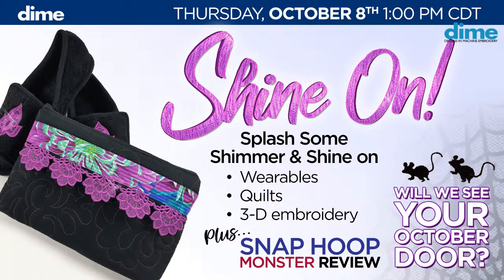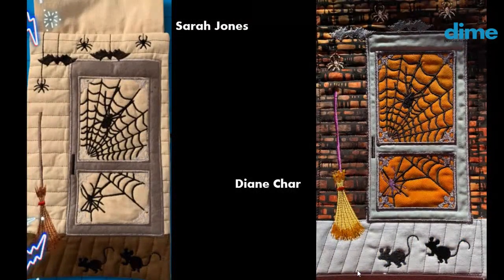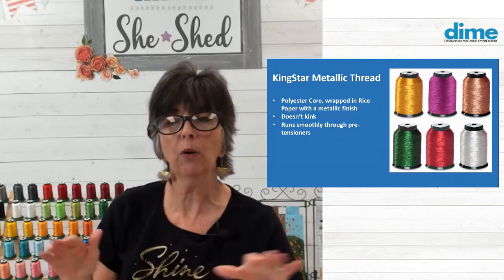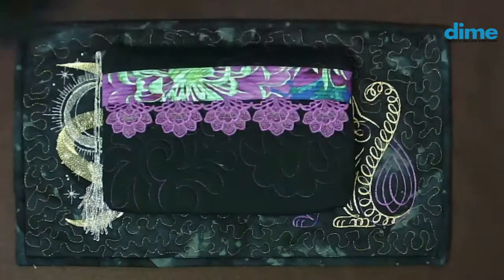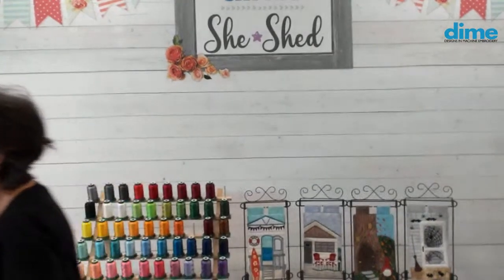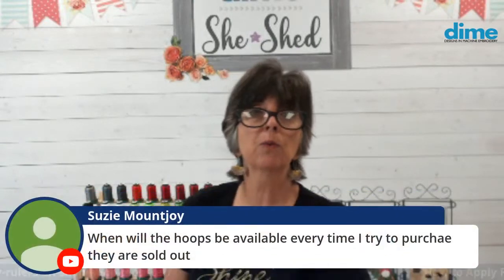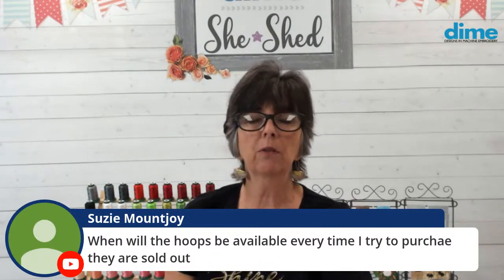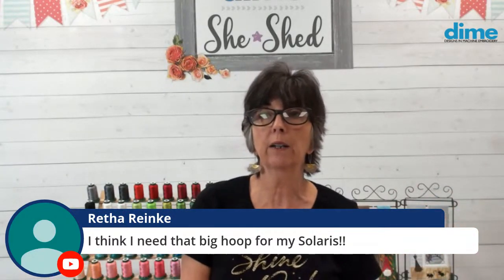Shine On! | Metallic Thread | Between Friends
Splash some shimmer & shine on wearables, quilts, and 3-d embroidery.  Eileen Roche shares her secrets for sparkling embroidery.  See how even drab fabrics can come to live with metallic thread.  Plus, Eileen will show the latest Snap Hoop Monsters and help you get those adhesive rulers in place!  Don't miss the October doors - they're a-DOOR-able!